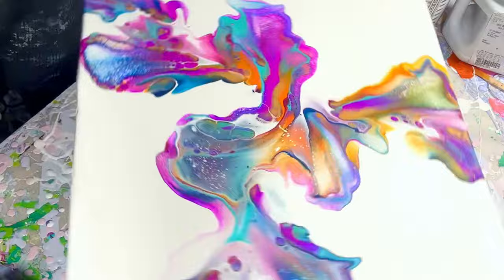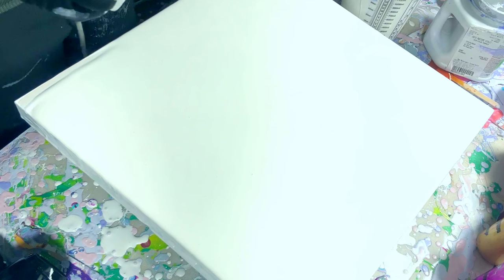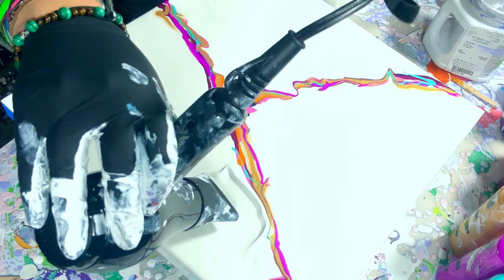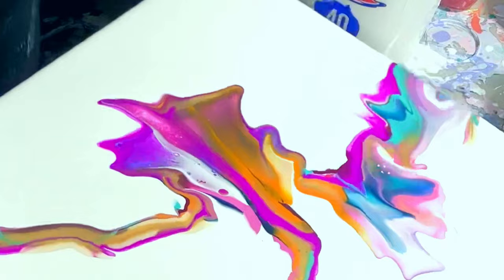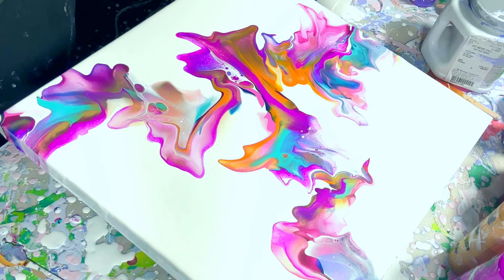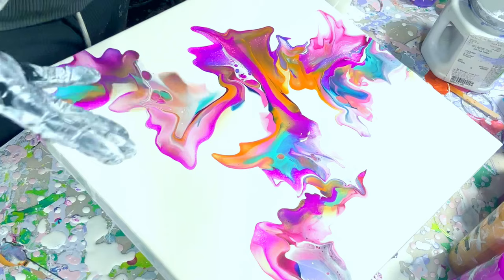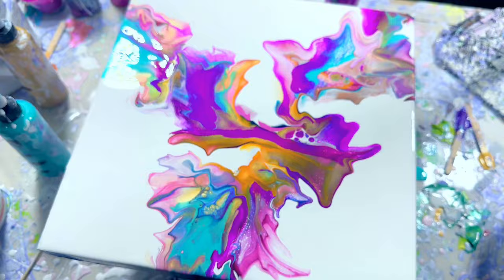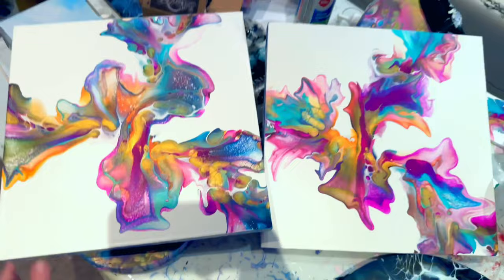#378 I Found A Great Hairdryer For Dutch Pours!